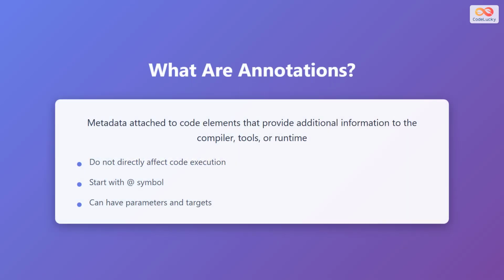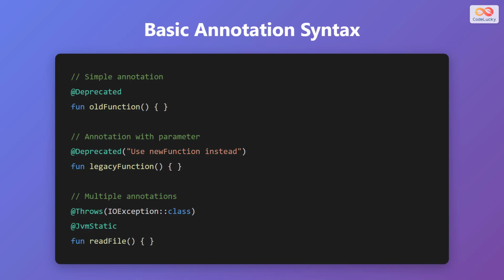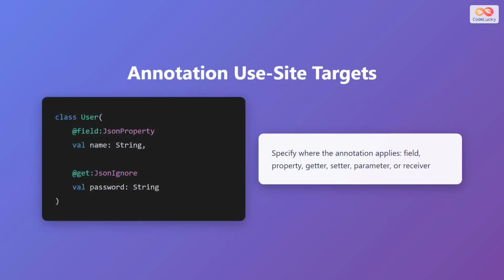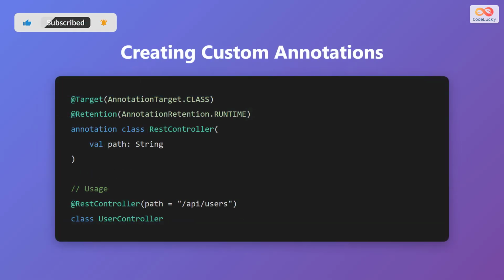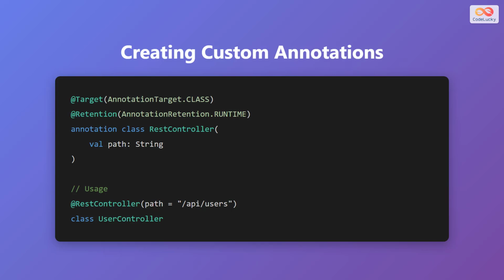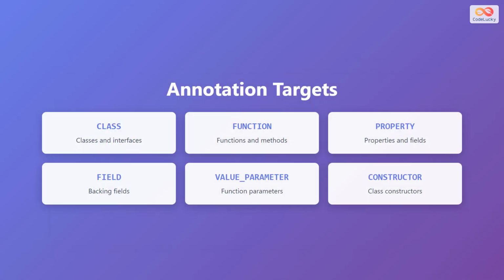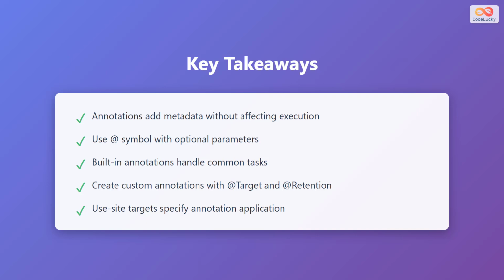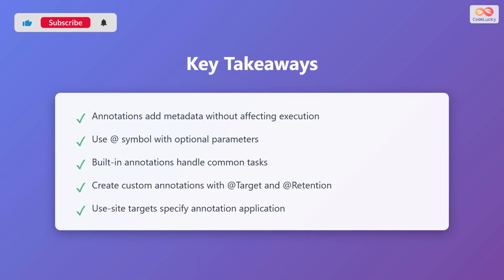Kotlin Annotations Tutorial: Metadata for Code Explained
📝 Learn everything about Kotlin Annotations in this comprehensive beginner-friendly tutorial!

Annotations are a powerful feature in Kotlin that allow you to add metadata to your code. In this video, we'll explore what annotations are, how to use them effectively, and how to create your own custom annotations.

🎯 What You'll Learn:
✅ Understanding what annotations are and how they work
✅ Basic annotation syntax with the @ symbol
✅ Common built-in annotations like @Deprecated, @Suppress, @JvmStatic, and @Throws
✅ Working with annotation use-site targets for precise control
✅ Creating custom annotations with @Target and @Retention
✅ Different annotation targets (CLASS, FUNCTION, PROPERTY, etc.)
✅ Best practices for using annotations in Kotlin projects

💡 Perfect for beginners who want to understand how metadata works in Kotlin and how annotations can make your code more maintainable and framework-friendly!

🚀 Whether you're building Android apps, working with frameworks, or just want to write cleaner Kotlin code, understanding annotations is essential for modern development.

Chapters:
00:00 - Annotations in Kotlin
00:25 - What Are Annotations?
01:02 - Basic Annotation Syntax
01:41 - Common Built-in Annotations
02:26 - Annotation Use-Site Targets
03:10 - Creating Custom Annotations
04:01 - Annotation Targets
04:43 - Key Takeaways
05:34 - Outro